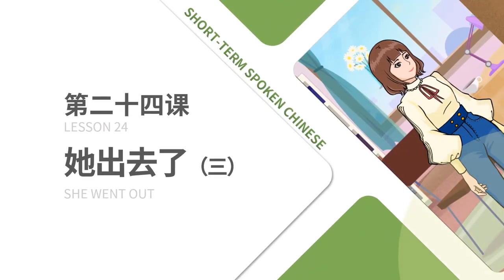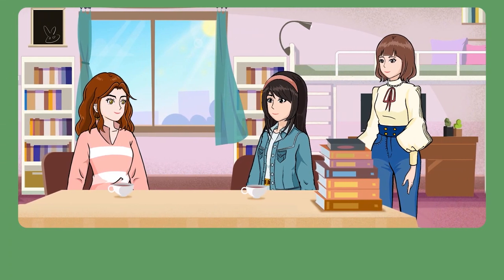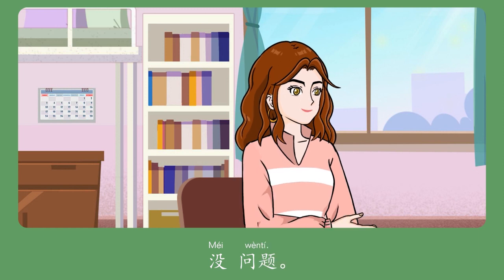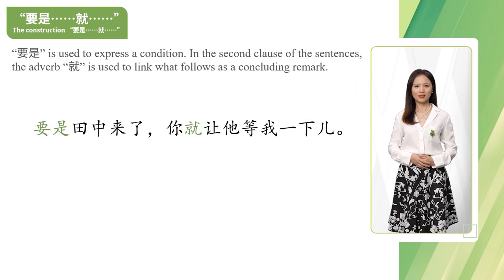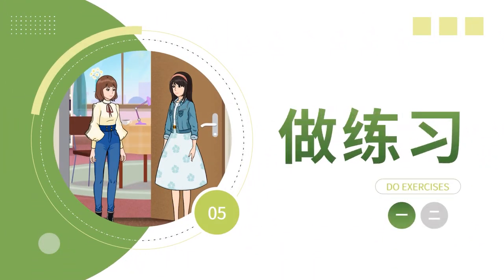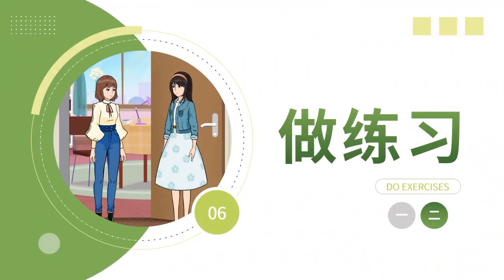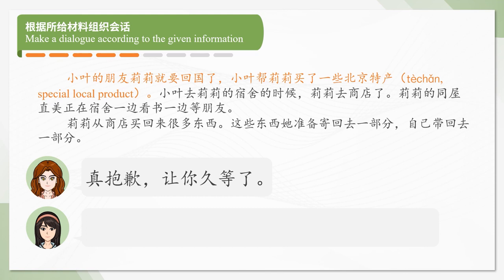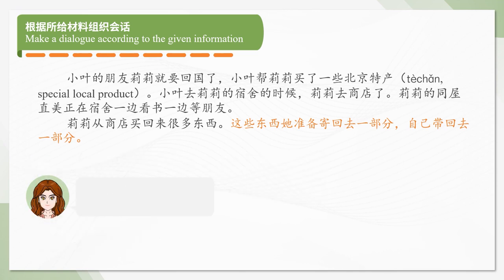Lesson 24: She went out 24.3 第二十四课: 她出去了24.3